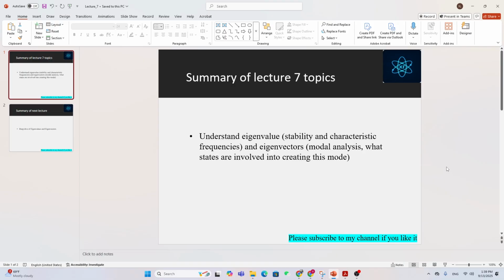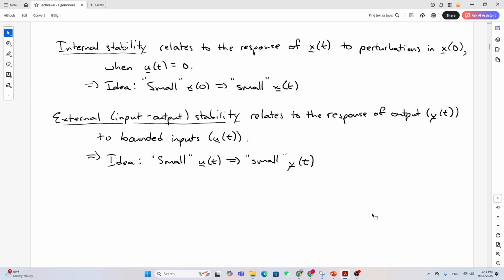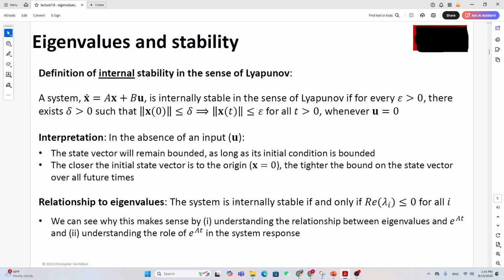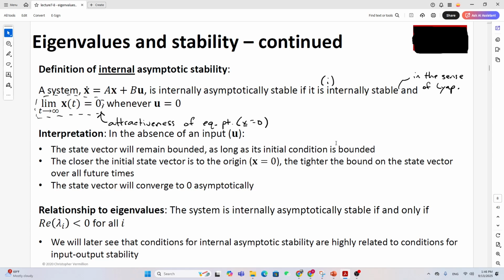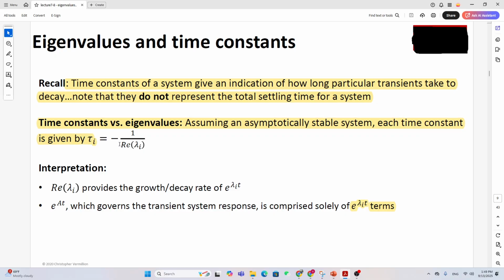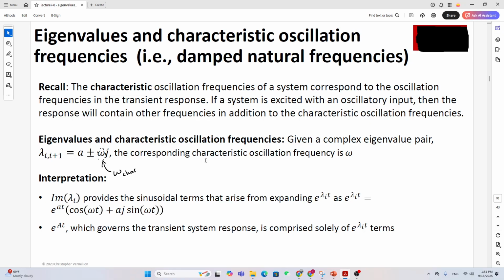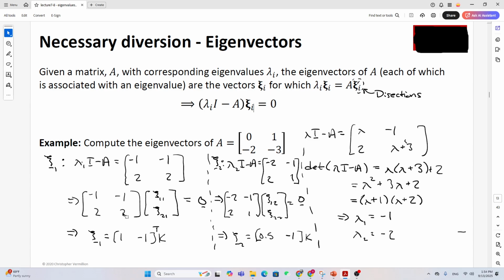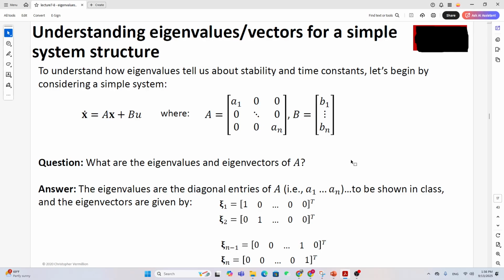Understand eigenvalue and eigenvectors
Understand eigenvalue (stability and characteristic frequencies) and eigenvectors (modal analysis, what states are involved into creating this mode)